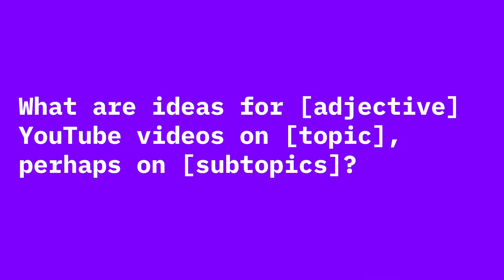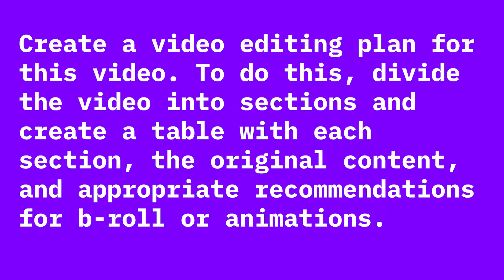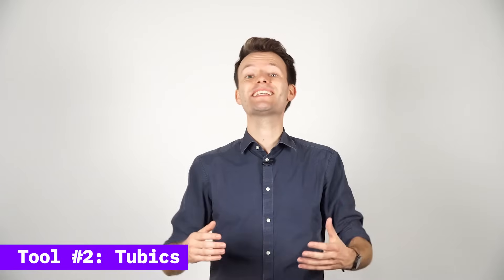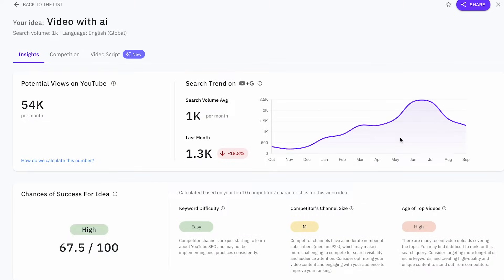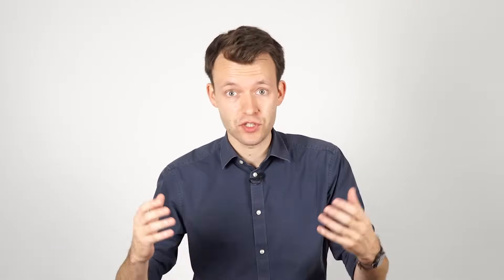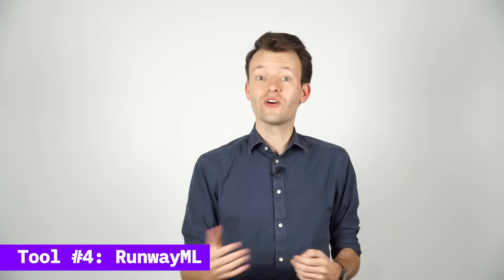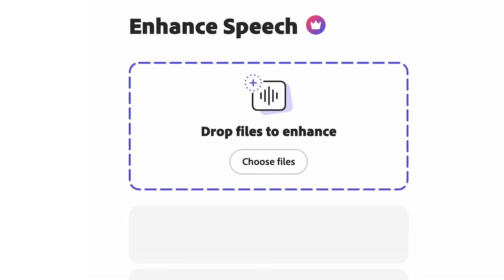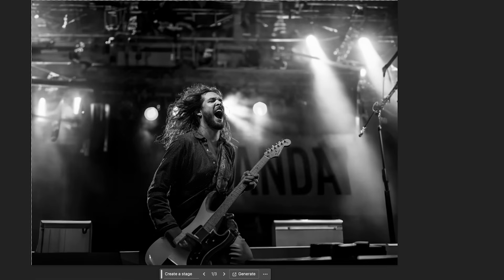Best AI Tools for Video Marketing | Free and Paid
Are you ready to create amazing YouTube videos in no time? We gathered for you the best AI tools that will take your video marketing game to the next level.

00:00 Introduction
00:44 Chat GPT
03:06 tubics
04:16 Descript
05:18 RunwayML
06:06 Adobe Enhance Audio
06:22 Adobe Photoshop
07:10 Opus Clip / Submagic.co

Video editing is an essential part of creating engaging content for YouTube. While it can be time-consuming, there are tools available that can help speed up the process.

▬ About tubics ▬▬▬▬▬▬▬▬▬▬▬▬

tubics is more than just an agency. We empower brands with easy-to-use software tools, actionable insights, and expert agency services to grow their YouTube channel.

Why tubics? Companies invest a lot of money and time in their YouTube channels. Yet many are struggling with low video views. Better video metadata helps to make the video easier to find and thus reach more viewers.

▬ Social Media ▬▬▬▬▬▬▬▬▬▬▬▬▬▬▬

▬ Imprint ▬▬▬▬▬▬▬▬▬▬▬▬▬▬▬